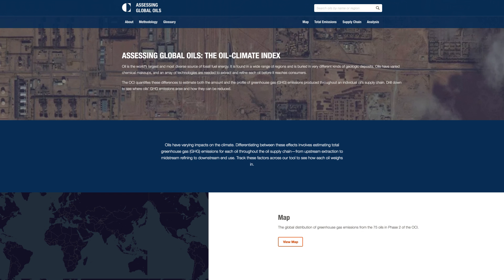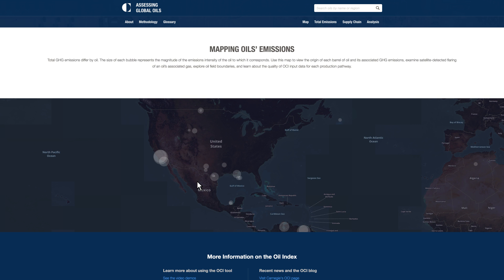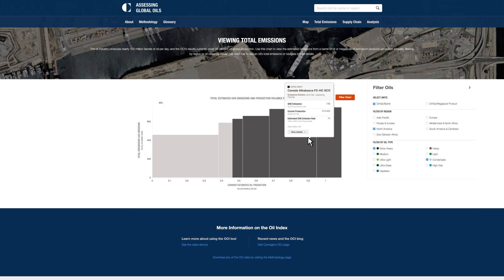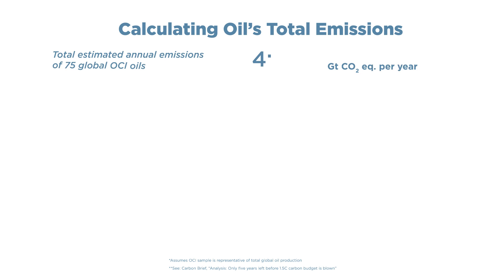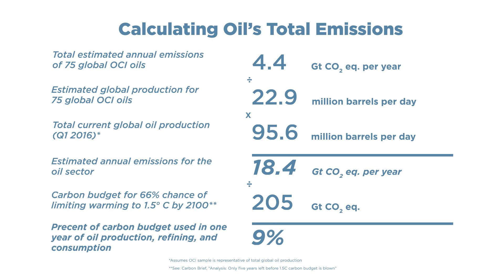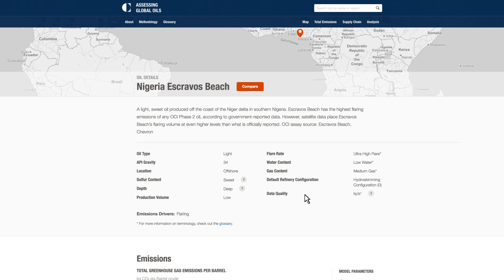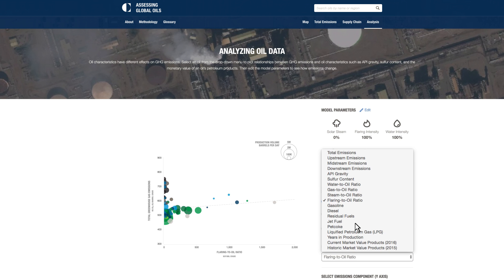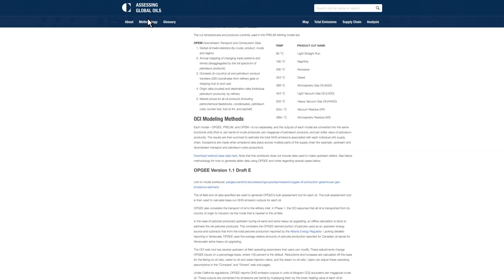There's No Standard Barrel of Oil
How does the OCI estimate GHG emissions through the oil supply chain?`